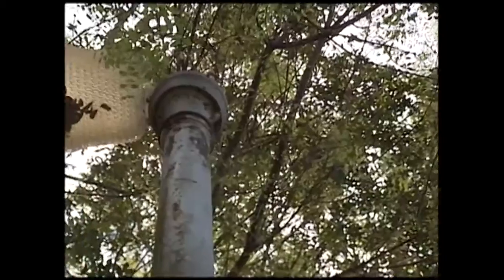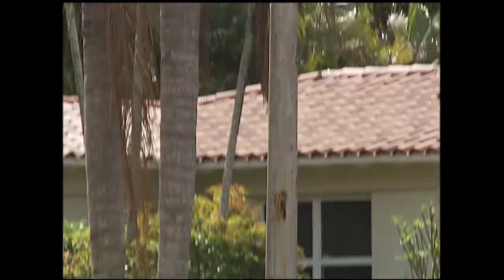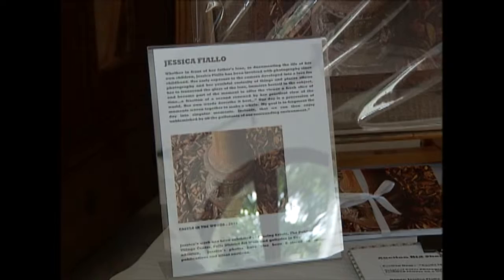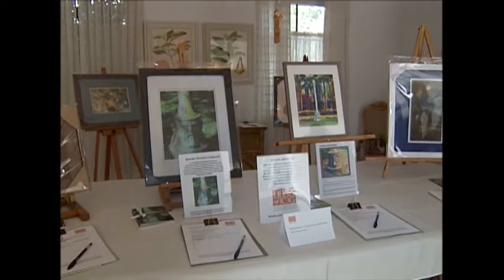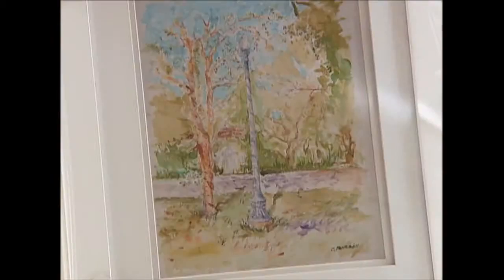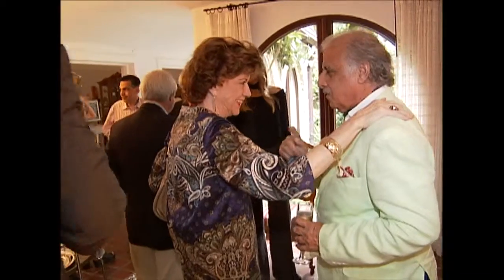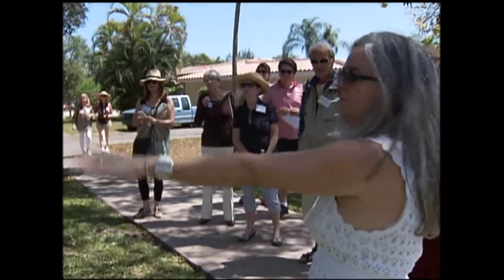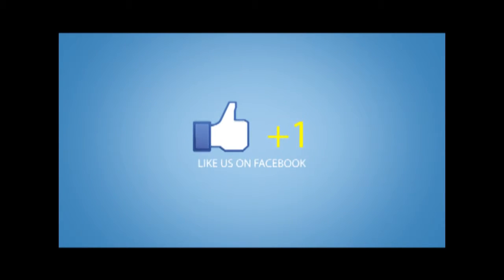"Faces of History" Fundraiser to Aid in Fight for White Way Lights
In an effort to raise funds for the restoration of the historic White Way Lights, the Historic Preservation Association of Coral Gables recently held an art auction featuring pieces depicting the lights in various forms, which were created by eight local artists.

For more information on the White Way Lights, view our Coffee Talk program with HPACG President Karelia Martinez-Carbonell